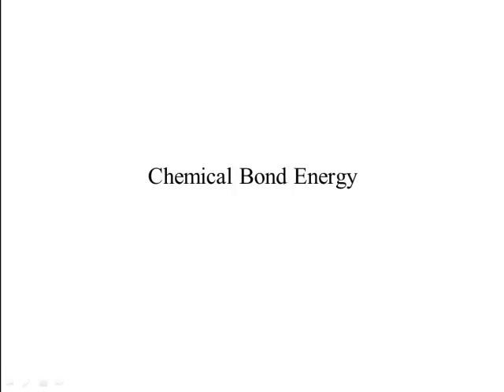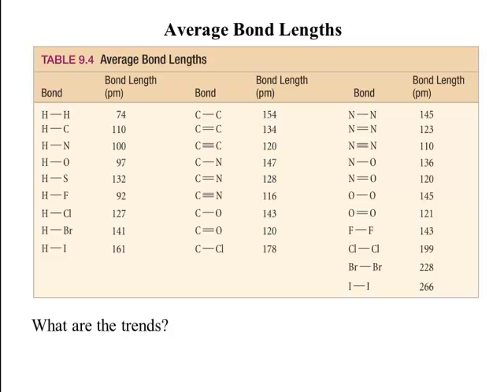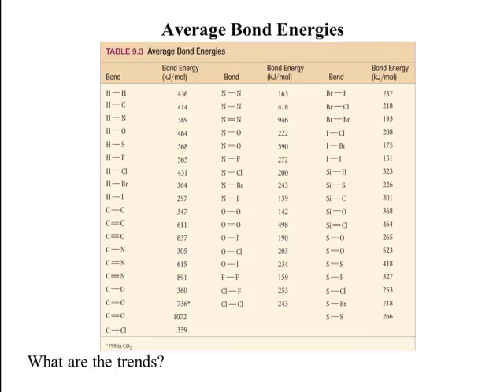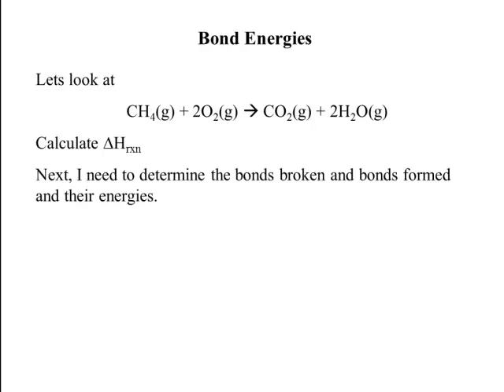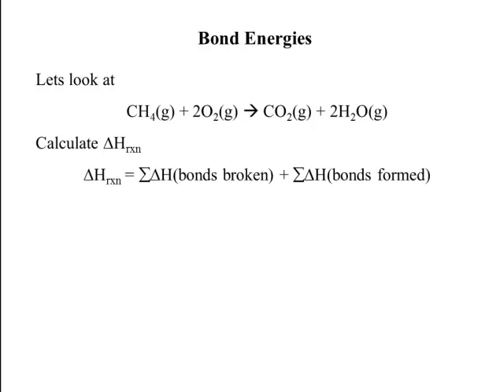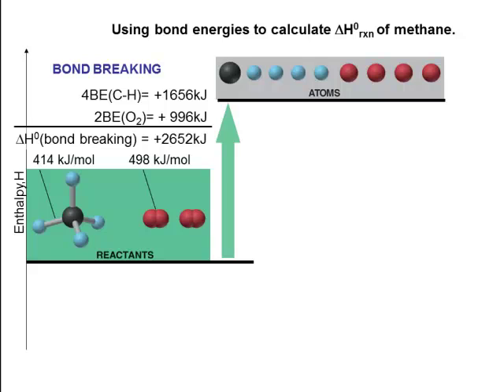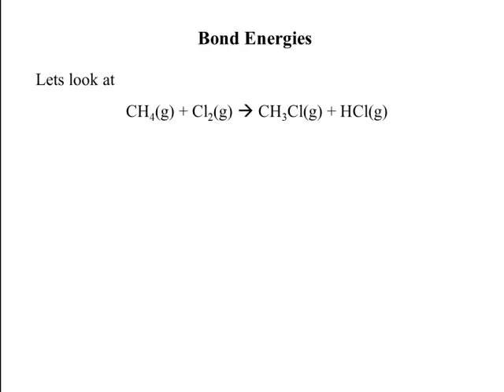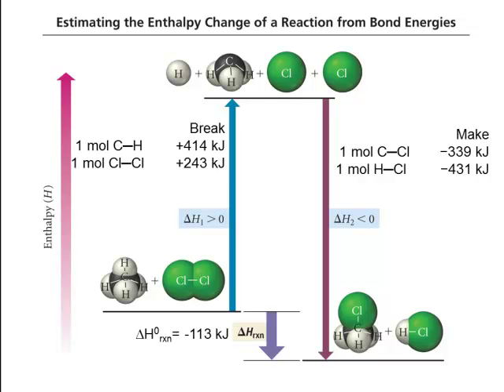9 8 Chemical bond energy